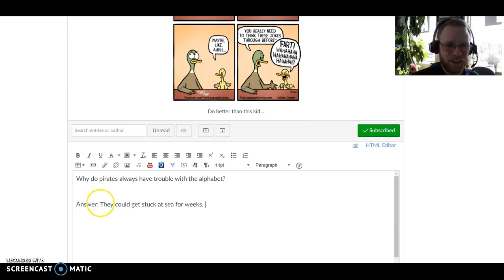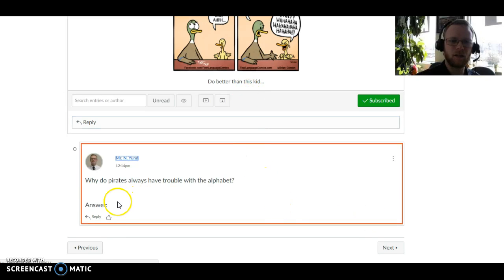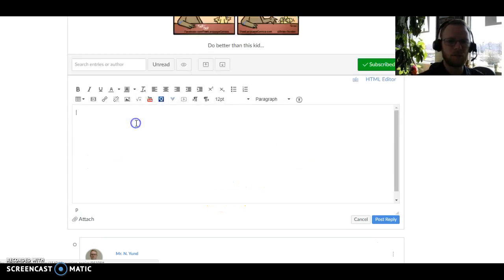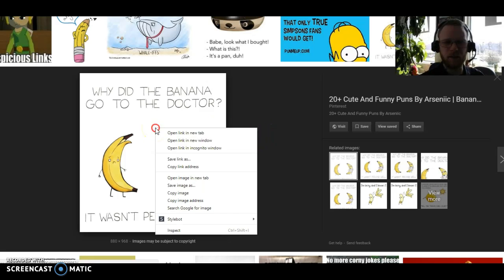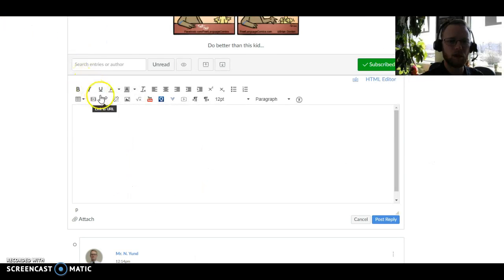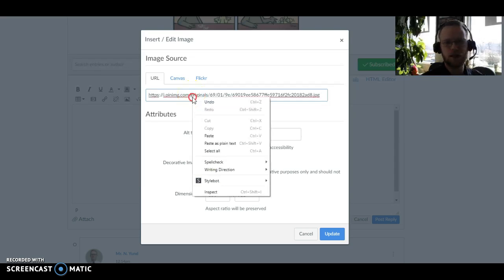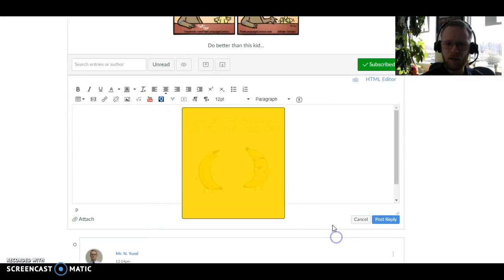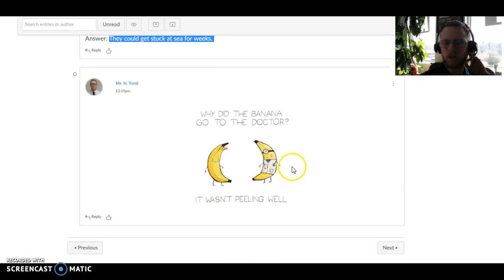SG Joke Thread